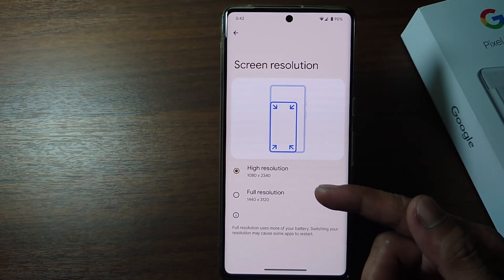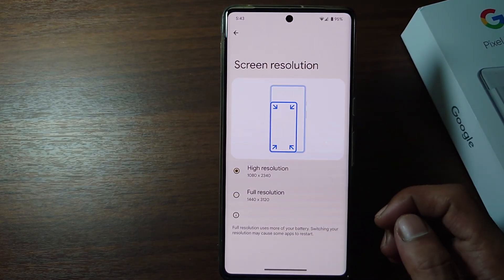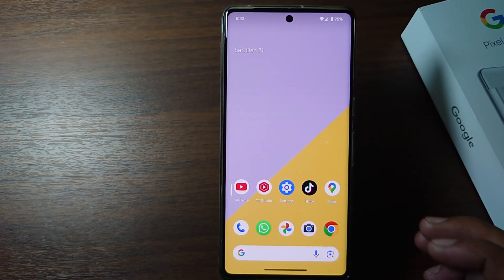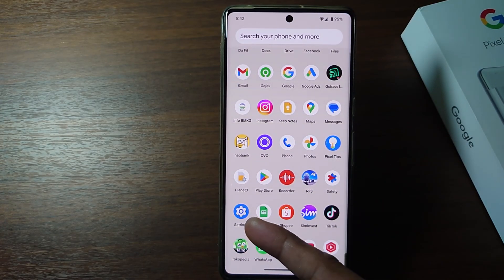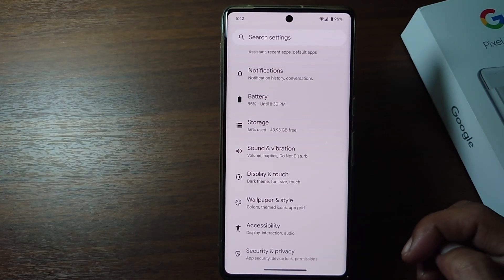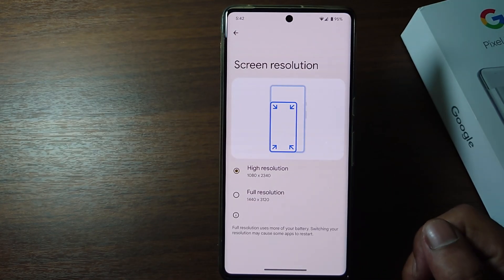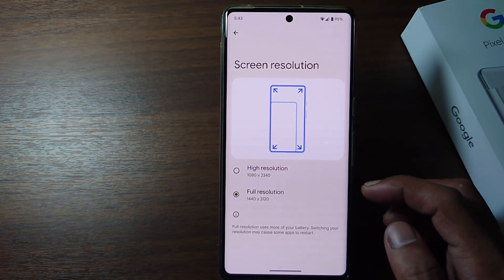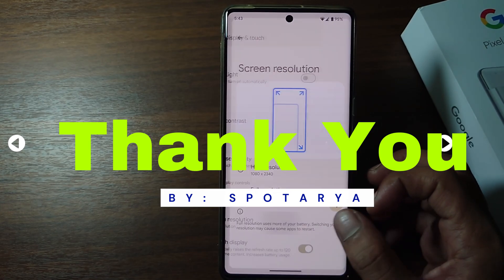How to Change Screen Resolution on Google Pixel Phone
How to change screen resolution on google pixel phones - Screen resolution on Google Pixel is a measure of the number of pixels on the screen. If you check the specifications on the dosbook or check online, you will find the specifications of your phone screen. There will be 2 numbers that are multiplied. This number usually also indicates the area of ​​a smartphone screen. It can also be checked using the CPU-Z application or other similar applications.

On Google Pixel phones, there are usually two screen resolution settings. The first is high resolution and the second is full resolution. You can change the screen resolution easily by doing the method I have shown in this video.

This tutorial is related to the search:

how to change screen resolution on google pixel phones
how to change screen resolution
google pixel phones
how to change screen resolution google pixel phones
change screen resolution on google pixel phones
change screen resolution google pixel phones